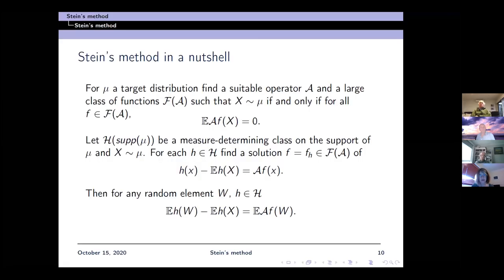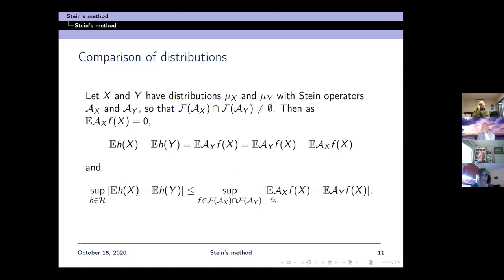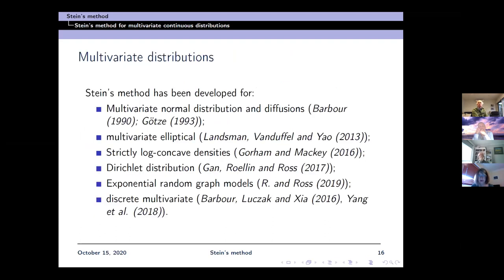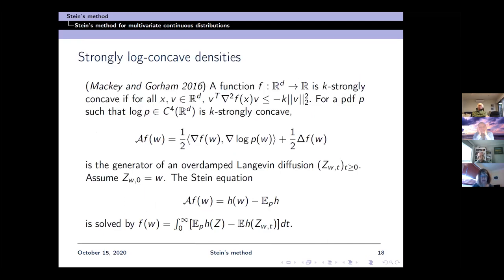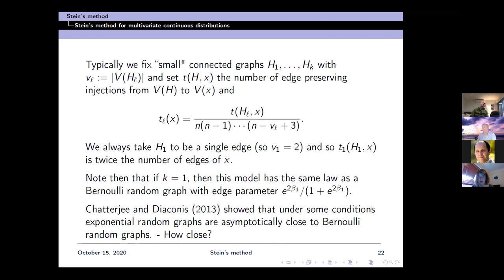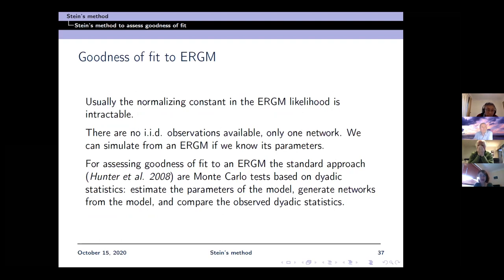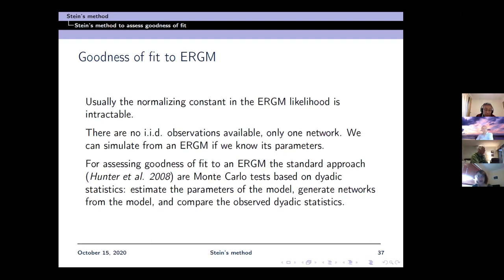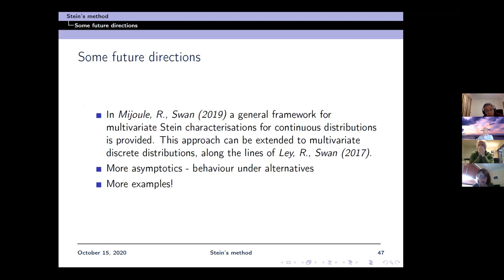PVSeminar #6, 15 October 2020. Speaker: Gesine Reinert.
Gesine Reinert (Oxford University): Stein’s method for multivariate distributions, kernelized goodness of fit statistics, and exponential random graph models.

Abstract: Assessing the goodness of fit of models with continuous distributions for which the likelihood cannot be evaluated directly can be tackled using kernels which are based on Stein’s method for continuous multivariate distributions. Often independent replicas are assumed for this method. When the data are given in the form of a network, usually there is only one network available. If the data are hypothesised to come from an exponential random graph model, the likelihood cannot be calculated explicitly. Using a Stein operator for these models we introduce a kernelized goodness of fit test and illustrate its performance.

This talk is based on joint work with Guillaume Mijoule, Nathan Ross, Yvik Swan and Wenkai Xu.

A PDF file with the talk slides can be downloaded